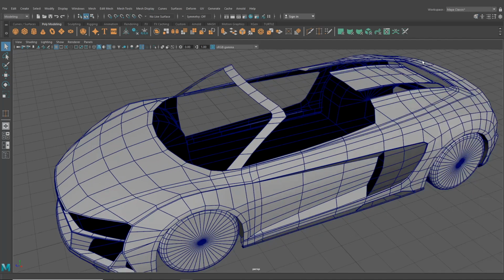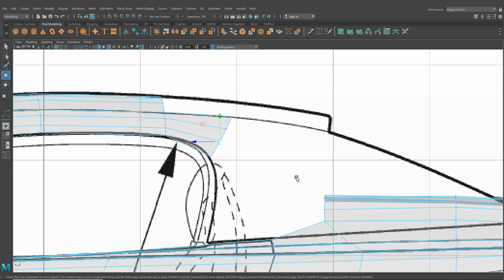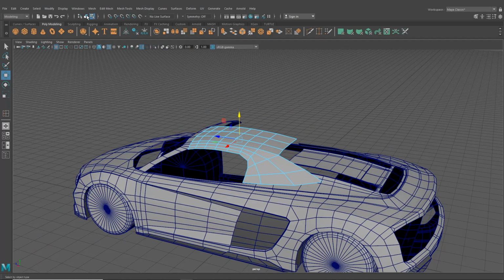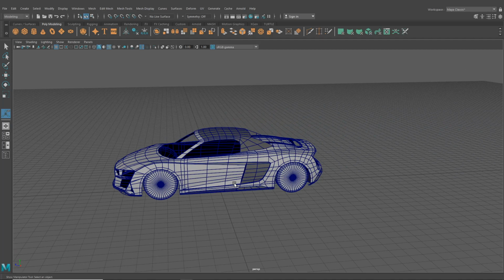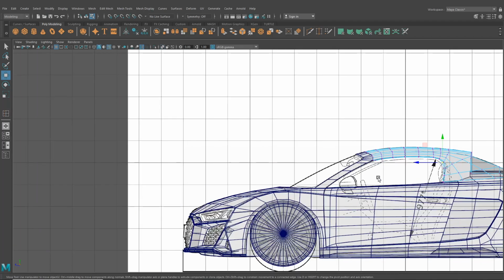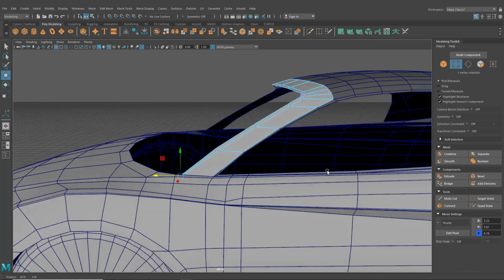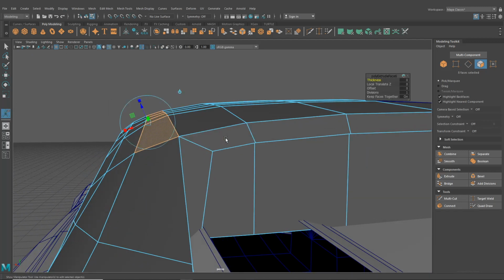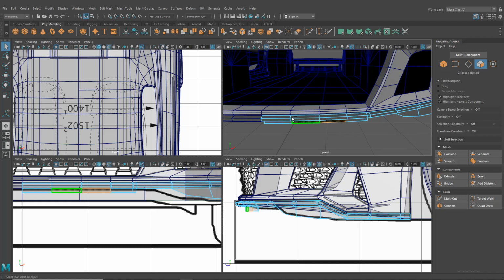3D Car Modeling Tutorial - Audi R8 Spyder pt.9